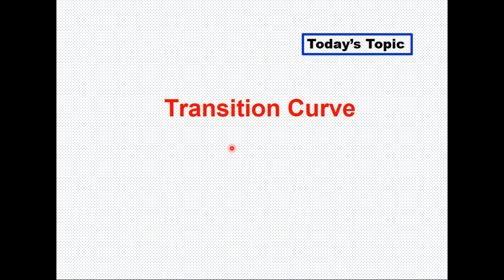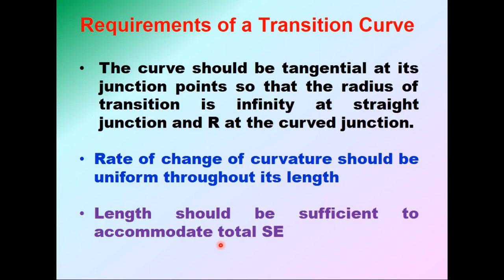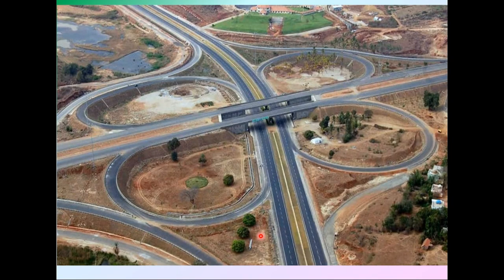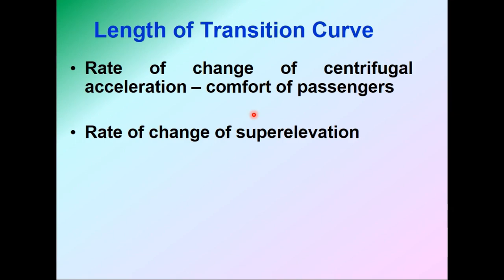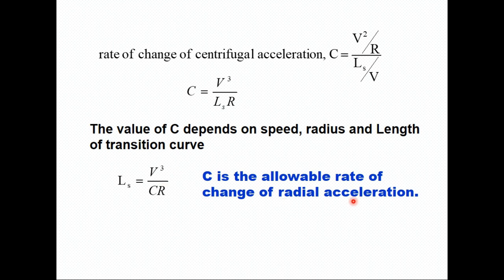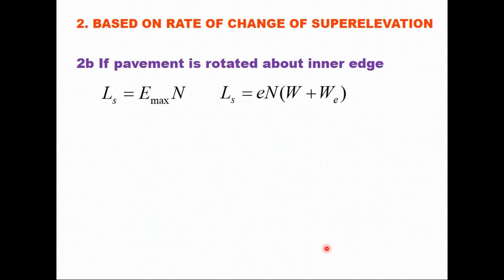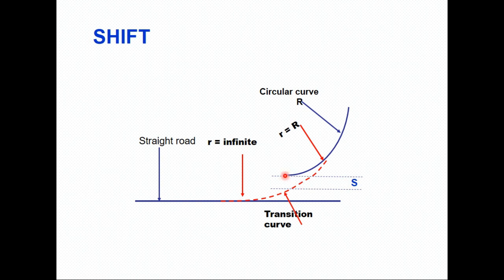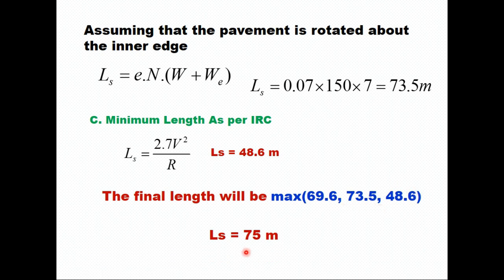Design of Transition curve on a highway, Transition on curves.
Transition Curve, requirements of transition curve, circular curve, introduction of centrifugal force, length of transition curve, shapes of transition curves, Ideal curve, Ideal transition on a highway, superelevation on horizontal curve, extra widening on curves, Rate of change of curvature, Spiral or clothoid, Cubic parabola curve, Lemniscate, radial acceleration, rate of change of radial acceleration, horizontal curves, design of curves, setting of curve, setting of transition in field, Rate of change of super elevation, example on transition curve, rotation of pavements, shift at transition, shift of a curve. length of transition as per IRC. Minimum length of transition.